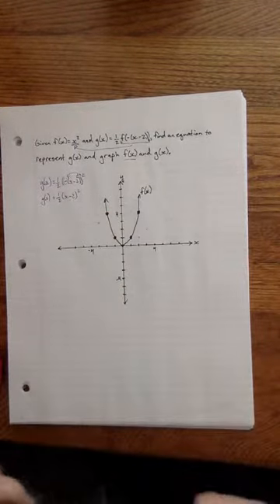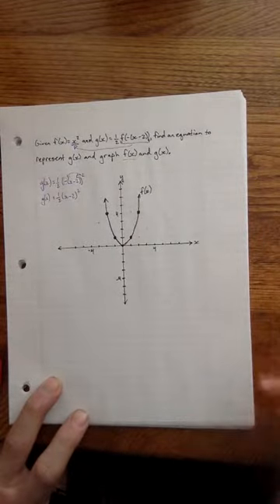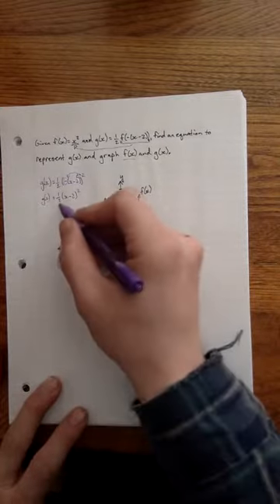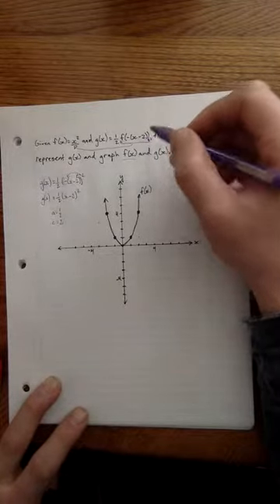Unit 1: Transformation of functions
This video demonstrates how to find the algebraic definition of a function given its representation as a transformation of another function.